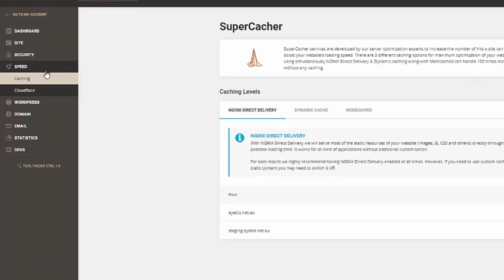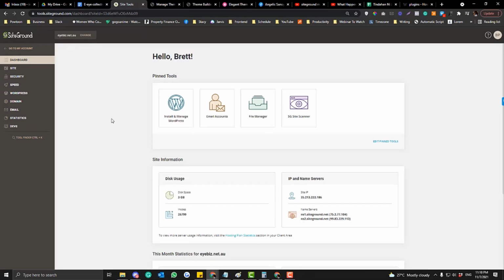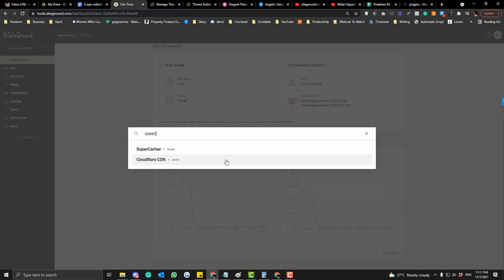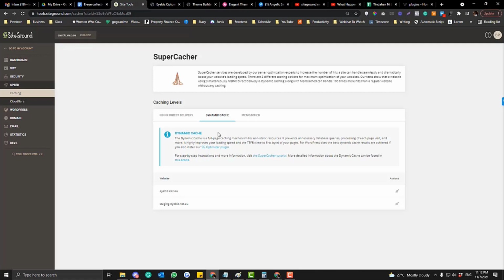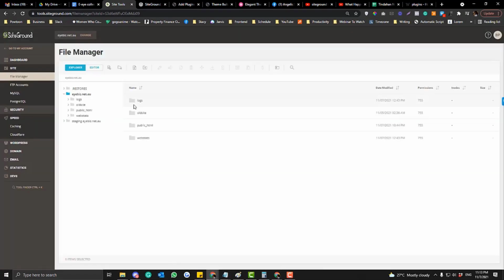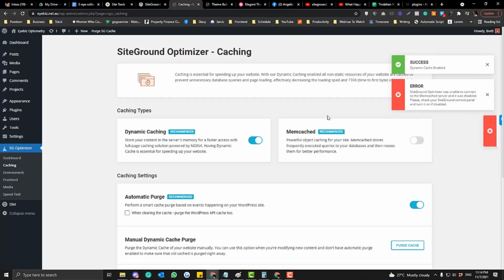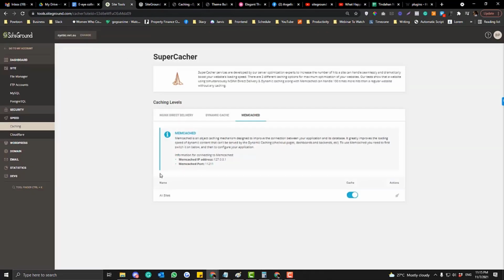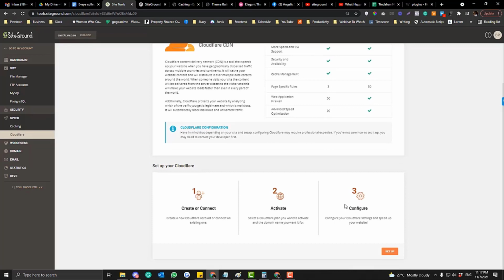Siteground Speed Up WordPress Tutorial: How To Speed Up Your Website On Siteground